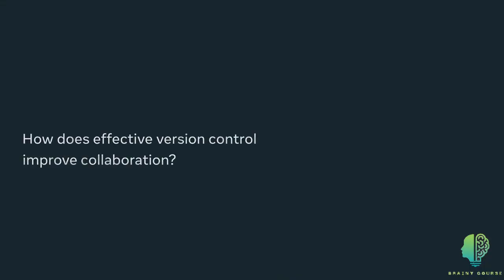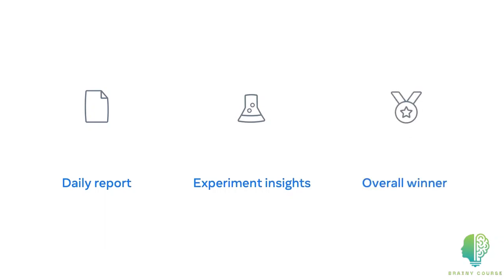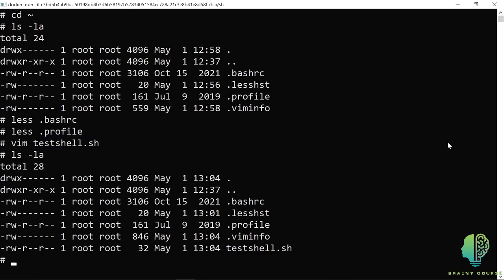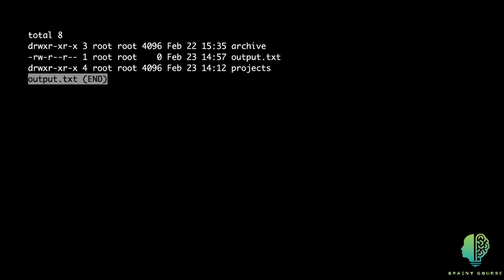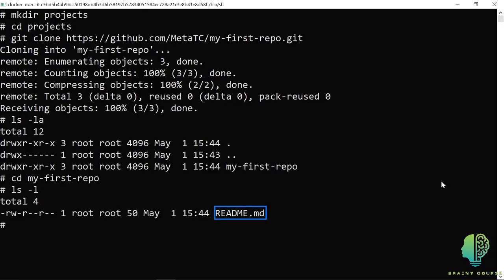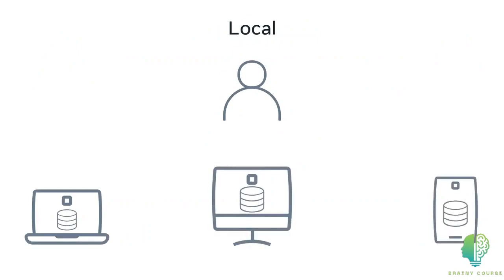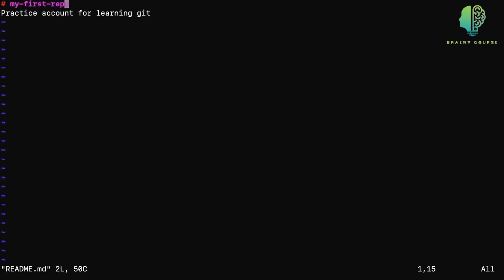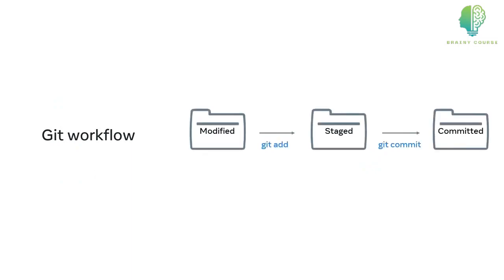A Beginner's Guide to Git and GitHub by Meta|Git and GitHub: The Essential Tools for Developers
✅ Implement Version Control systems
✅Navigate and configure using the command line
✅Use a GitHub repository. Create a GitHub repository
✅Manage code revisions

✅Linux
✅Web Development
✅Bash (Unix Shell)
✅GitHub
✅Version Control

👉🏻(3) Version Control Or Git and GitHub ✨THIS COURSE ✨
👉🏻(4) Introduction to Databases for Back-End Development
👉🏻(5) Django Web Framework
👉🏻(6) APIs
👉🏻(7) The Full Stack
👉🏻(8) Back-End Developer Capstone

⭐⭐⭐⭐🕑TIME STAMP📋⭐⭐⭐⭐⭐
🕑 00:00:00 course introduction
🕑 00:03:06 how-do-developers-collaborate-in-the-real-world
🕑 00:07:43 what-is-version-control
🕑 00:12:35 case-study-how-meta-engineers-collaborate
🕑 00:16:44 systems-of-version-control-and-tools
🕑 00:20:34 history-of-revisions
🕑 00:24:11 module-summary-software-collaboration
🕑 00:25:54 the-command-line
🕑 00:31:54 what-are-Unix-commands
🕑 00:36:16 using-bash-on-windows
🕑 00:40:00 change-directories-and-list-contents
🕑 00:44:31 creating-and-moving-directories-and-files
🕑 00:48:18 pipes
🕑00:51:07 redirection
🕑00:58:33 grep
🕑01:01:44 module-summary-command-line
🕑01:03:44 what-is-Git-and-GitHub
🕑01:06:24 creating-and-cloning-a-repository
🕑01:11:19 how-git-works
🕑01:14:15 add-and-commit
🕑01:19:45 branches
🕑01:26:03 remote-vs-local
🕑01:31:24 push-and-pull
🕑01:35:44 example-workflow
🕑01:39:28 head
🕑01:45:10 diff-commands
🕑01:49:31 blame
🕑01:55:35 module-summary-working-with-git
🕑01:57:00 course-recap-version-control
🕑01:59:38 congratulations-you-have-completed-version-control

This training course does not require any background knowledge and will explain from zero to one hundred. This training series consists of nine completely separate and independent courses, in each of which you will learn very valuable skills.
● Learn new concepts from industry experts
● Gain a foundational understanding of a subject or tool
● Develop job-relevant skills with hands-on projects

⌨️ The creator of the course is Meta(team: Meta Staff )

github,
git guide for beginners,
complete git and github